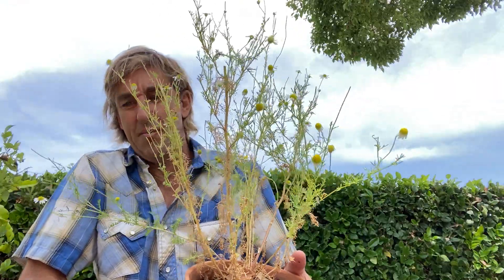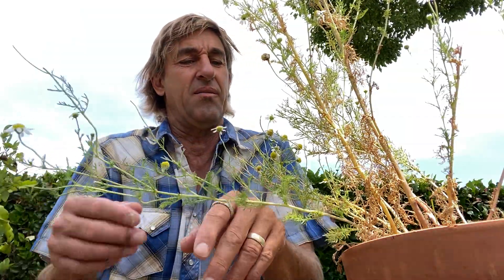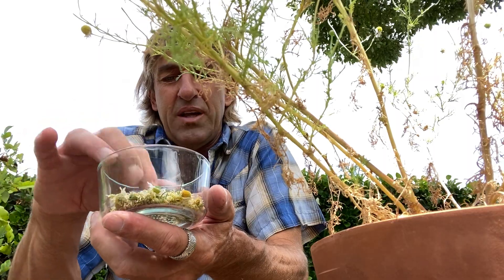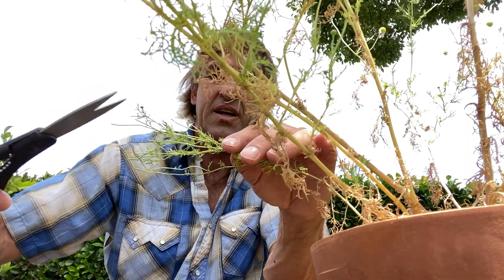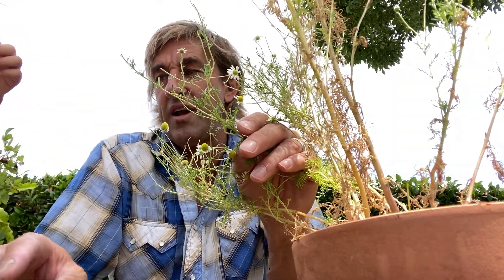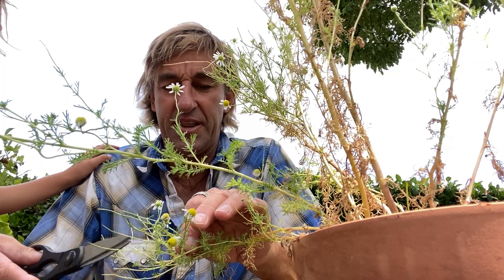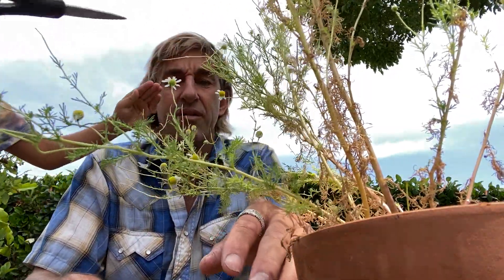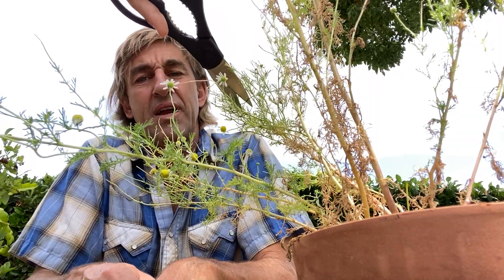chamomile for da T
PURCHASE merchandise and ART

Bitcoin send to this address
35uDZx9QNZiCbcrtxRMxo97E2Xvpecv9T7

Etherium
0xBB5190B3735F23329d7E7594C35c2AB9067eB7F2

The podcast high frequency tribe
This is the link to anchor, but this podcast is available in all major platforms

TO SEND US STUFF, ie correspondence, products you want hyped, skateboards, and of course envelopes full of cash!
Hamish and Owl Patterson
30765 pacific coast hwy #523

30765 pacific coast hwy #523